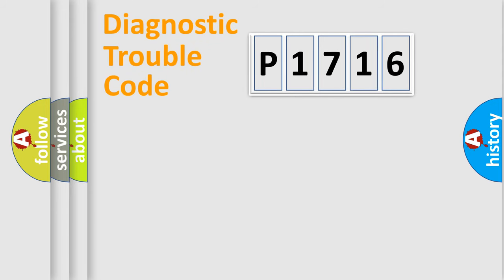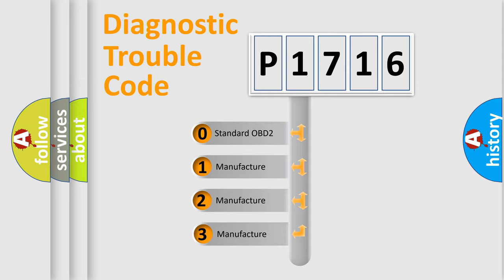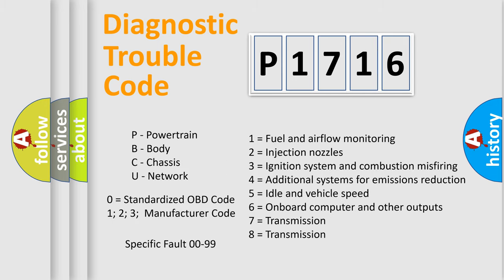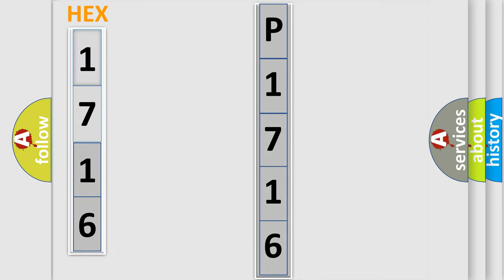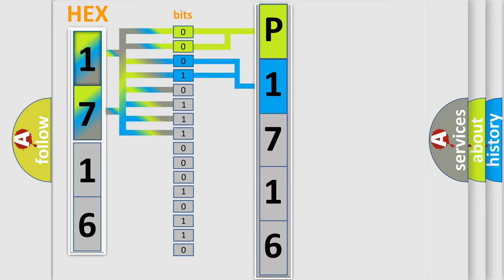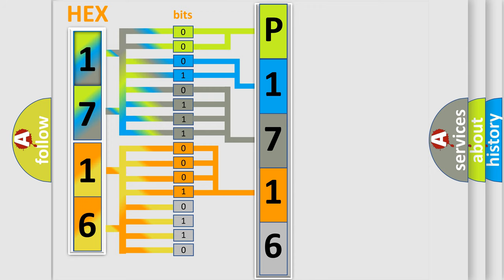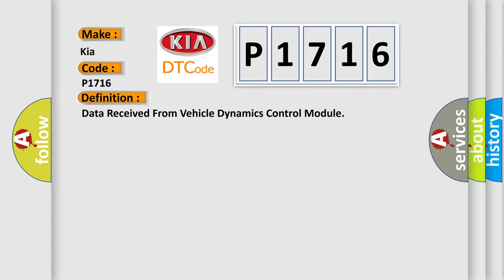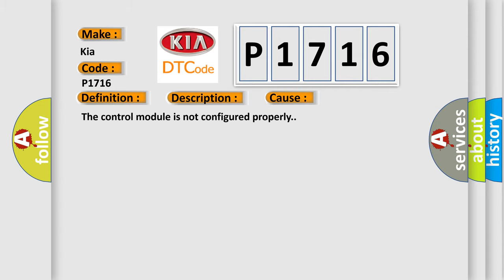DTC KIA P1716 Short Explanation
Contents:
0:21 Basic DTC analysis according to OBD2 protocol standard.
1:48 Insight into programming
2:58 A diagnostically understandable description of the Diagnostic Trouble Code
3:05 Basic error definition

Make:
Kia
Code:
P1716
Definition:
Data Received From Vehicle Dynamics Control Module
Description:
Battery voltage is between 9-16 V and data link communications operate normally.
Cause:
The control module is not configured properly.